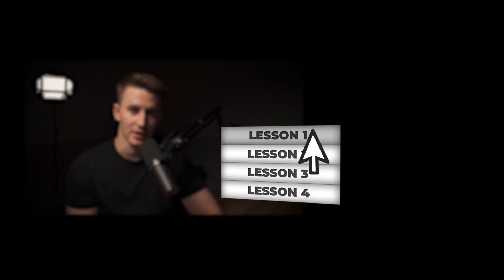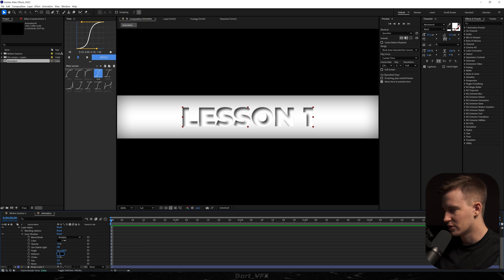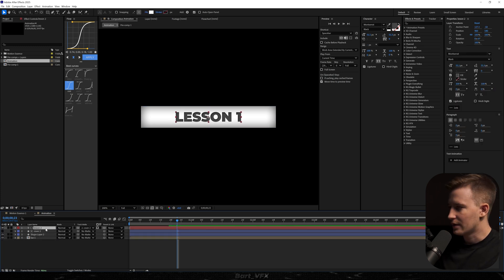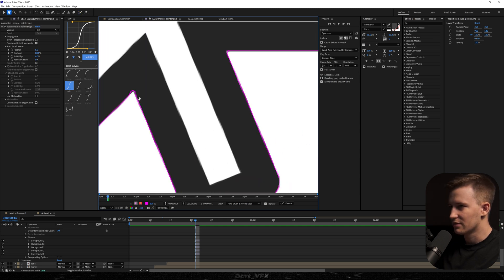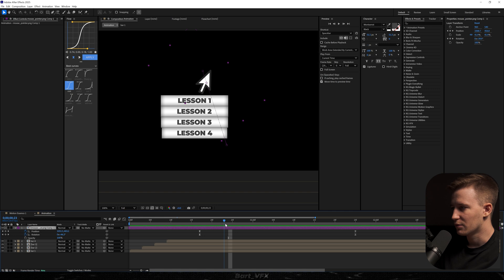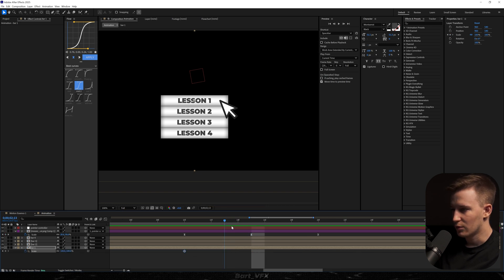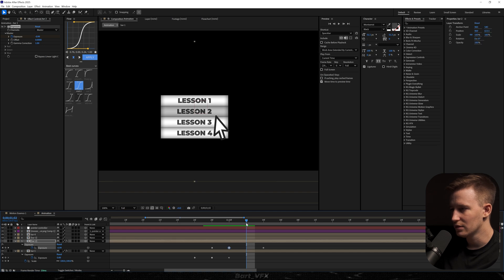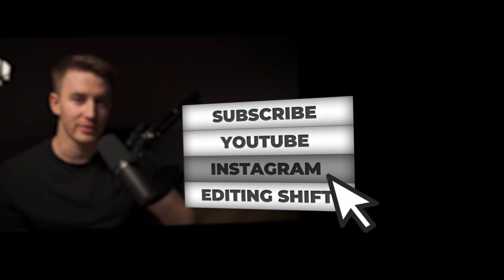Make Animated PC Menu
What's up guys! In today's tutorial we're gonna be creating an animated interactive menu in Adobe After Effects.

[Autopromotion]